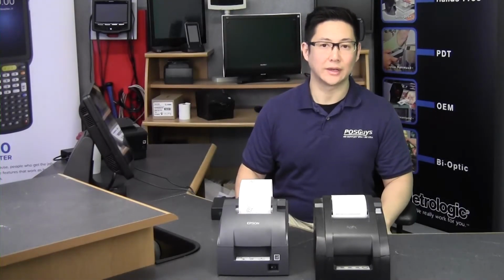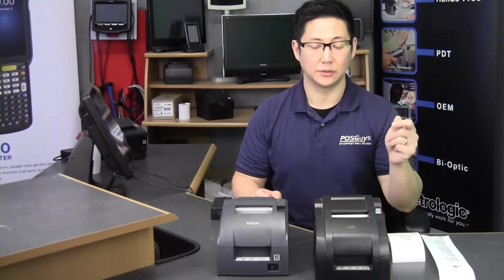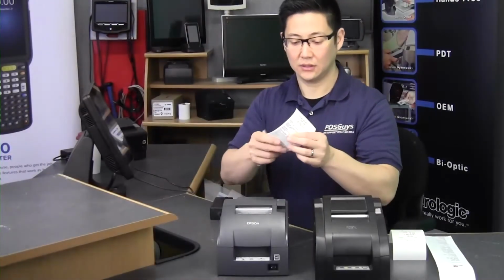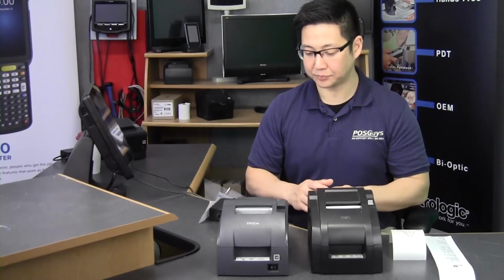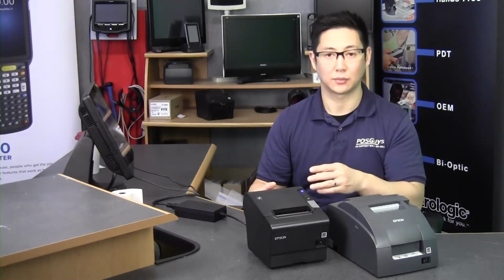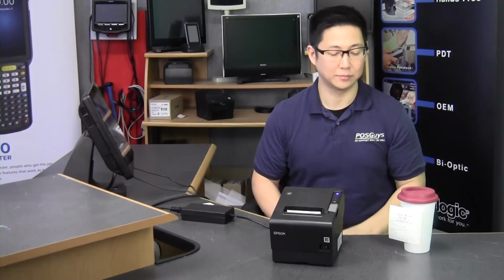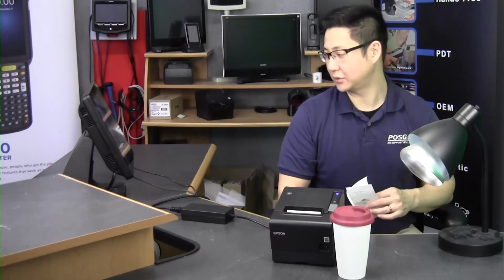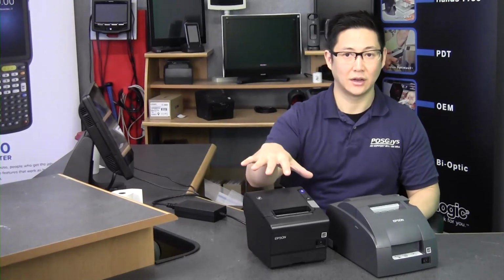Kitchen Printer Buyer's Guide (Impact Printer)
Overview on how to buy a kitchen printer for your restaurant.  To purchase an impact printer please visit us